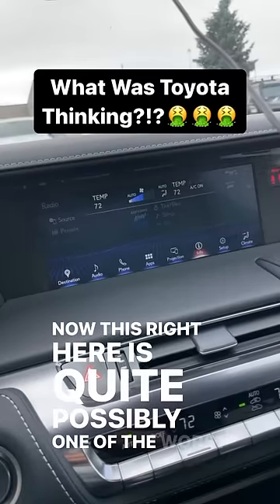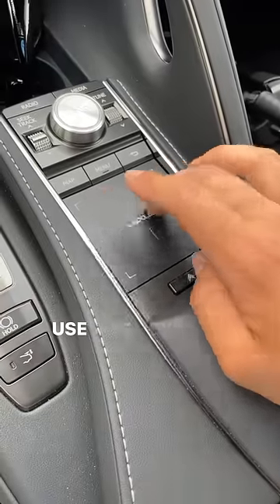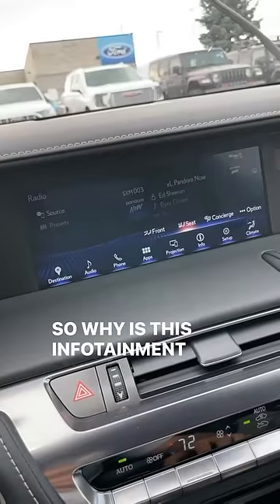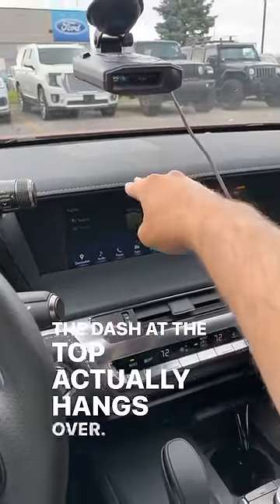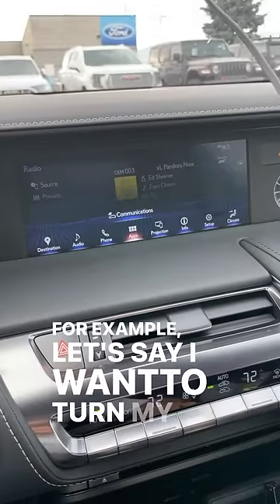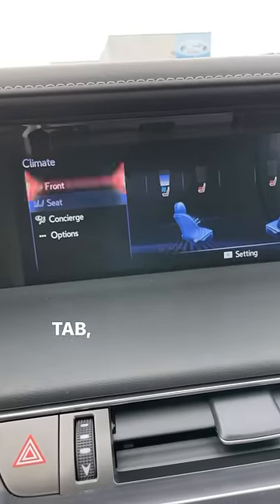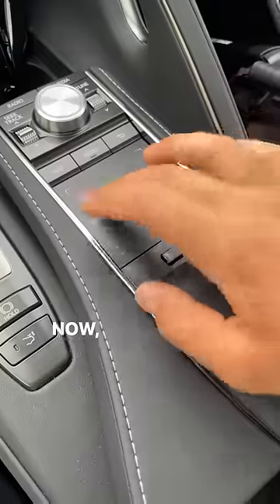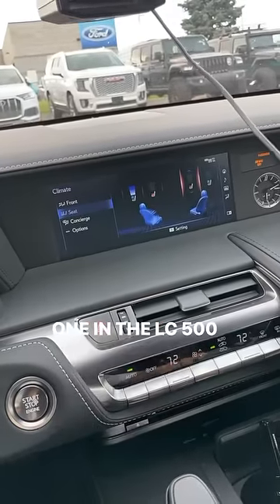What Was Toyota Thinking?!?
Today I show the infotainment system in the 2023 Lexus LC 500!